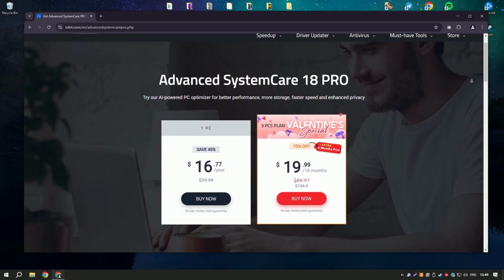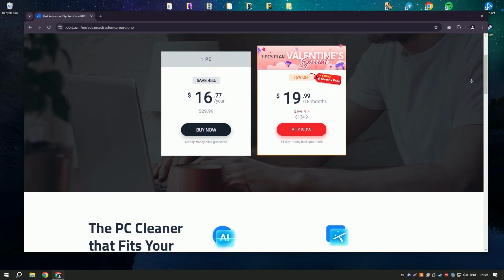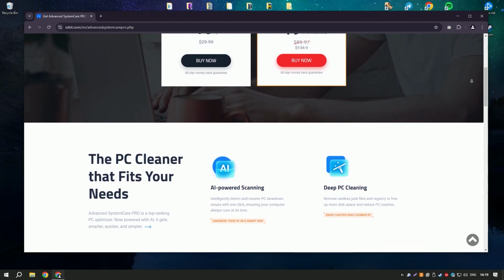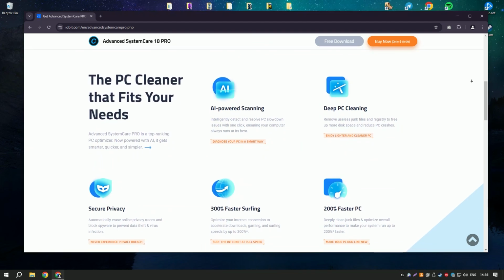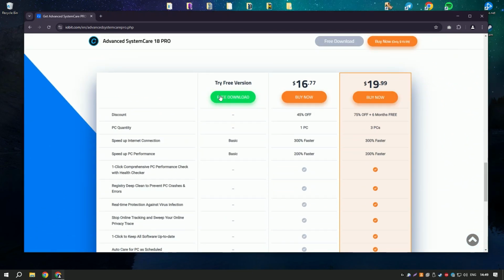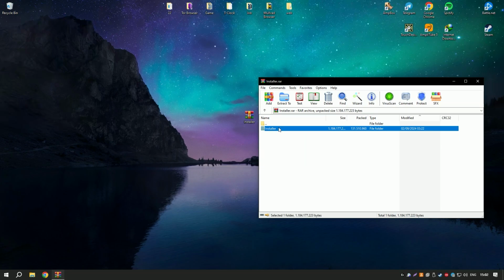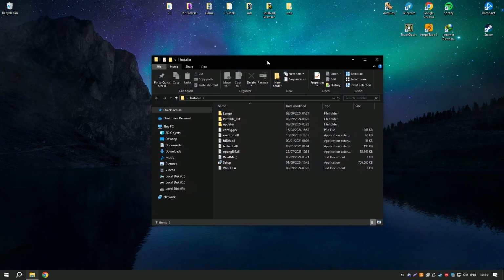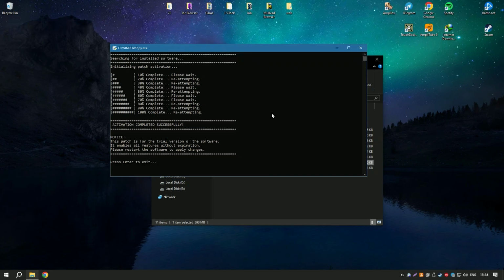How to Install Advanced SystemCare Pro | How to Download Advanced SystemCare Pro